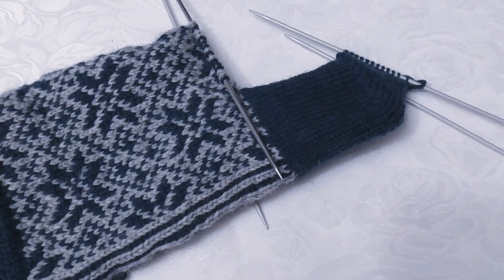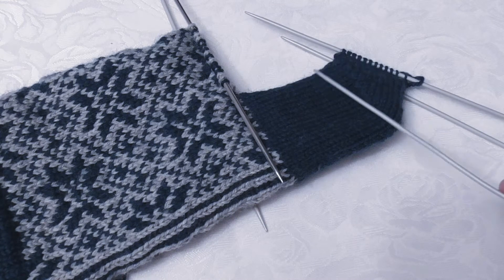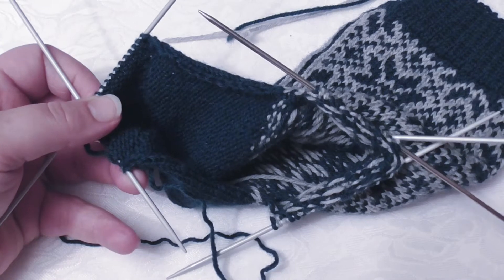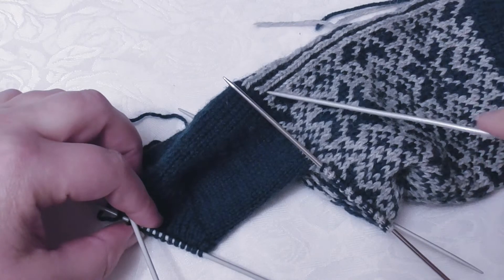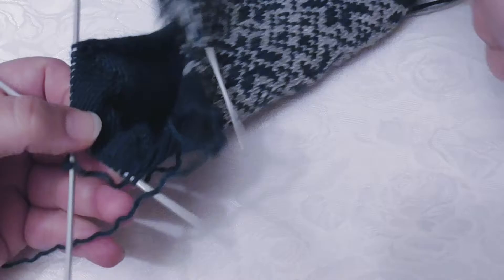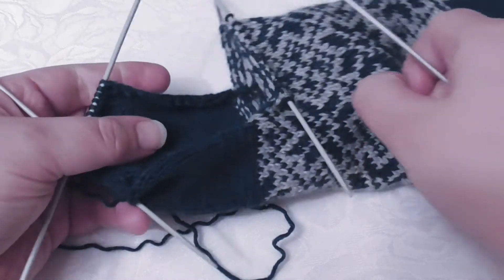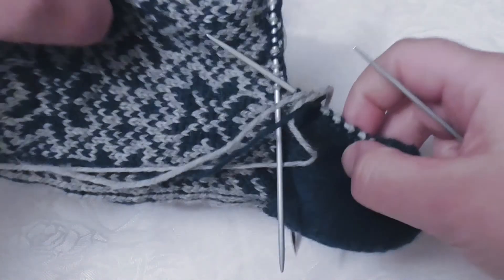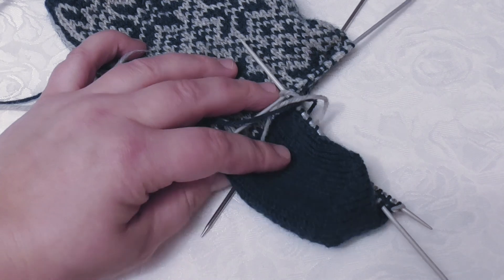🧦 Sock knitting - Episode 4, 🧦 Pick up stitches from the heel and begin foot.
This video is meant as a support to my sockpatterns but can of course be used by anyone who would like to see how I knit socks =)